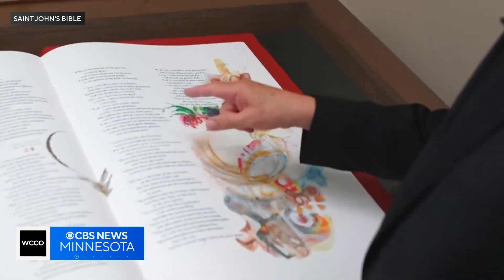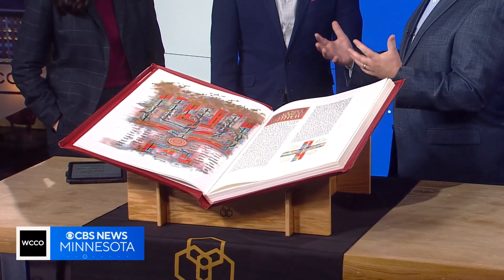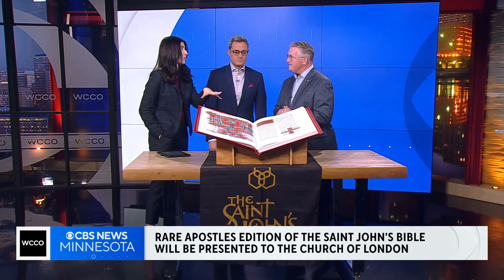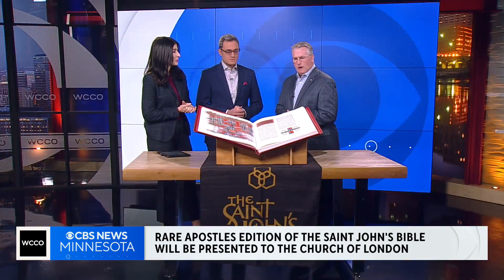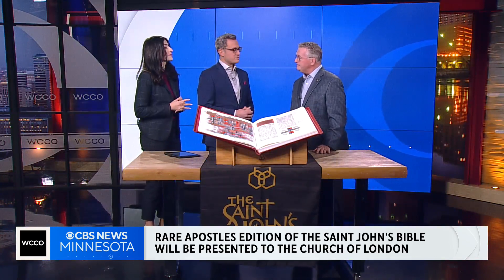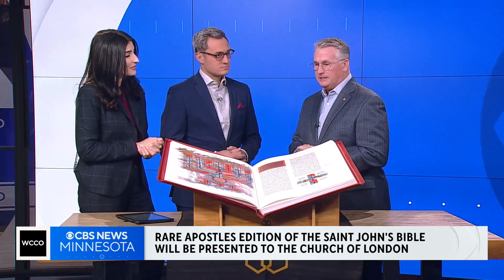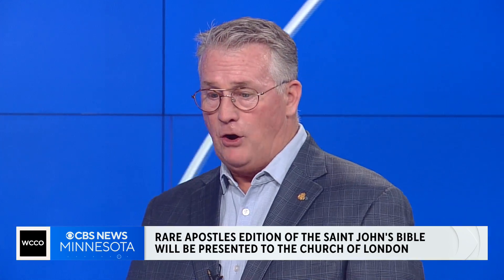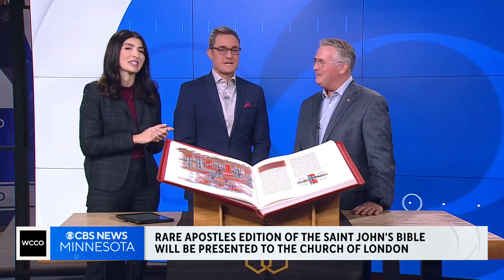Minnesotans to deliver one-of-a-kind Bible to England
Twenty-five years ago, the Saint John’s Bible became the first hand-written, hand-illuminated monumental bible to be commissioned by a Benedictine Monastery in over 500 years, explains the Reverend Dr. John F. Ross.